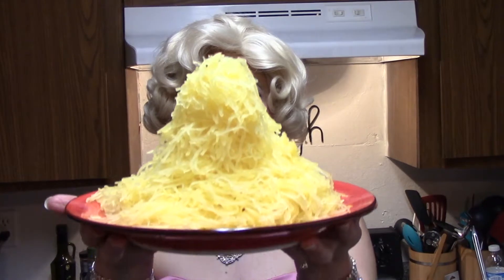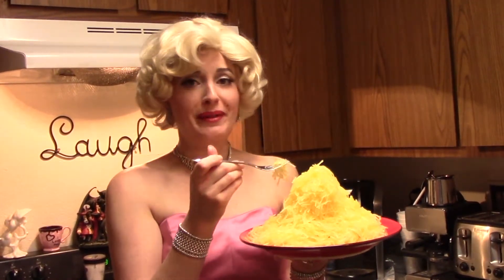Cooking With Marilyn - Spaghetti Squash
The latest cooking segment - learn along with us!

When we next join Marilyn in the kitchen, you'll get to see how CRAZY this evening was!!
I was pretty loopy-tired, and in between cuts we shot a completely separate video full of unintentional disasters... but this spaghetti squash worked out!
(Apologies about the wrinkles in my dress!! We shot this straight after an event, so you can tell where the dress got sat on, haha!)

It's not always easy to get a video written, shot and edited every week in between other gigs, but all of your support keeps us going!